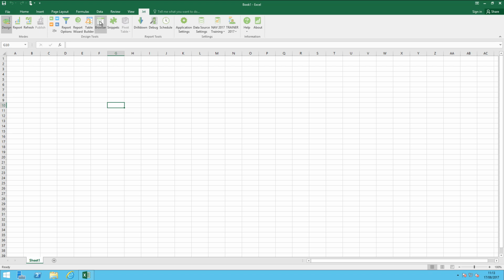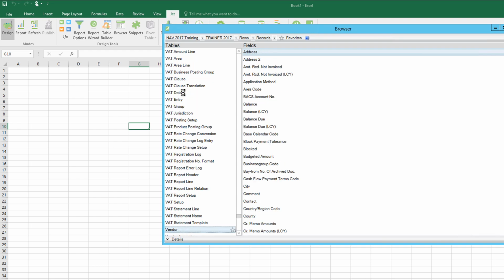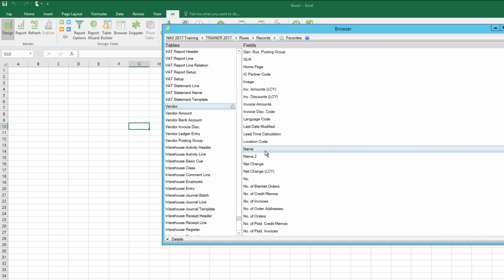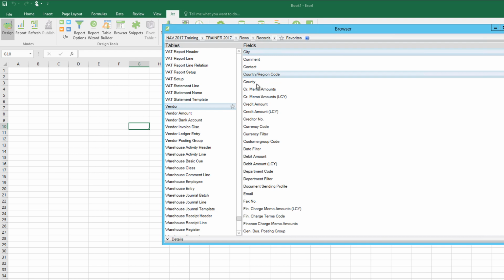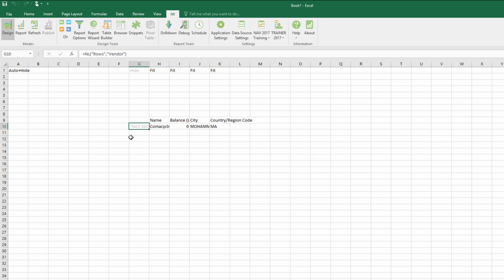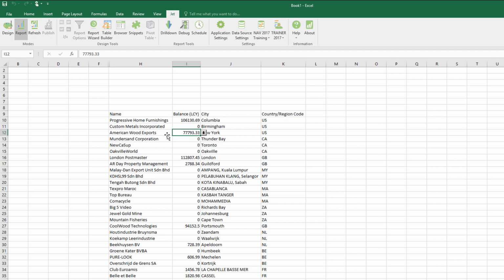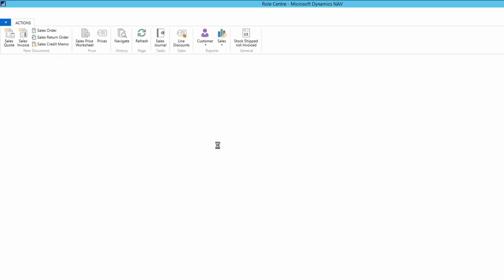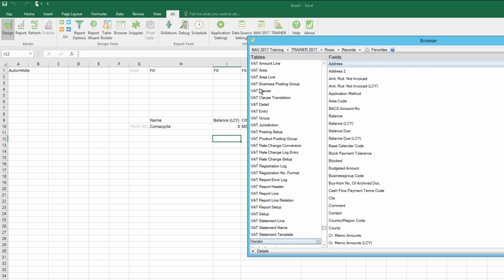Jet Browser - Quick reports using the Browser Keywords 'Rows Records' part 2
This video is part of a sequence recorded to support the Dynamics Learning course “Using Jet Professional” offered by Technology Management. In it we look at using the Jet Browser along with the jet browser keywords Rows and Records to quickly and easily create reports using NL and NF functions.

This free sampler playlist gives you access to a few of our videos, demonstrating some quick wins on how to effectively use Jet Reports with Microsoft Dynamics NAV. There is an extended version of this playlist available to those who take our Using Jet Professional Dynamics Learning course/customers.

Get in touch for more info on the course or book your place

All of our courses are delivered by a professional trainer and supported by a comprehensive training manual you can take away with you, along with example files and a video playlist. Our courses are a full day of hands on training, working with lots of practical examples. Our manuals and playlists ensures you don’t have to make notes but instead can focus on learning.